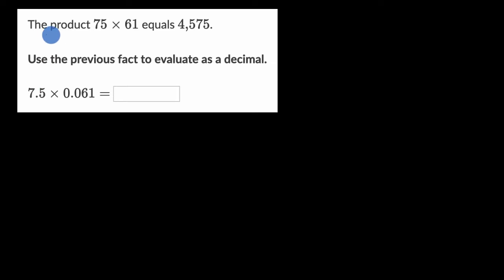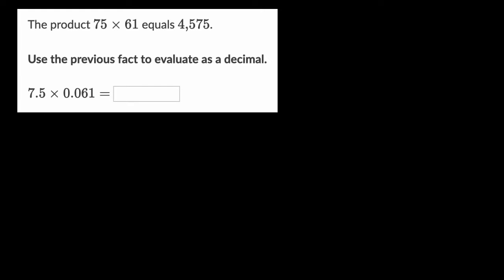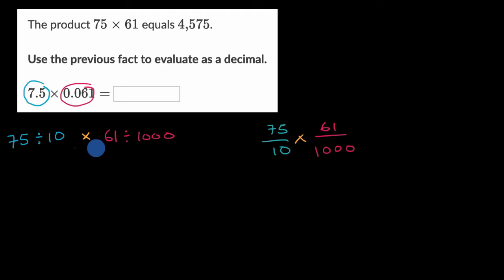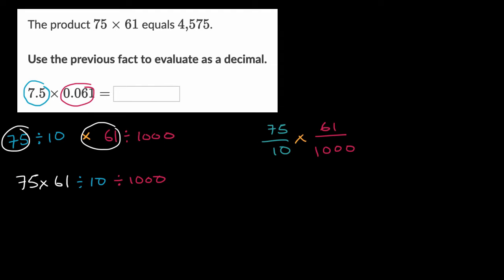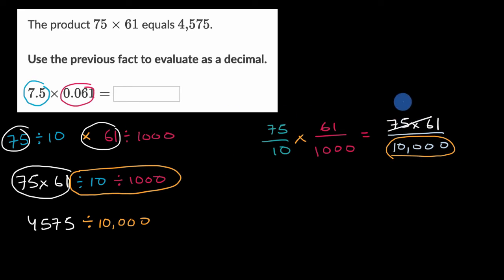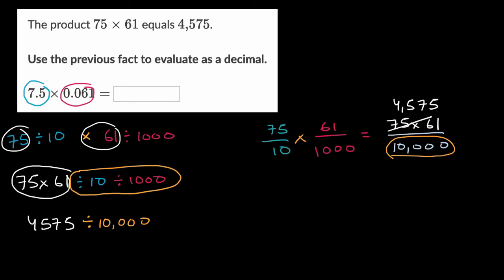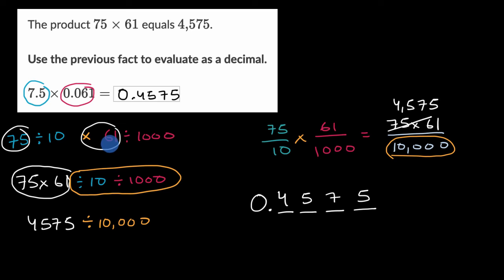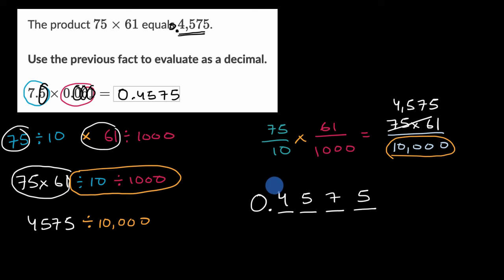Decimal multiplication place value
When we rewrite decimal multiplication using fractions, we can use the commutative and associative properties of multiplication to justify how we place the decimal point in the standard multiplication algorithm.